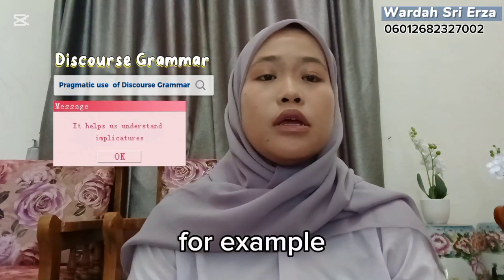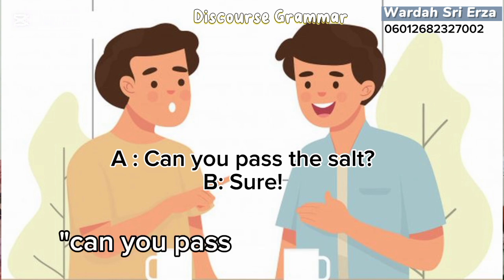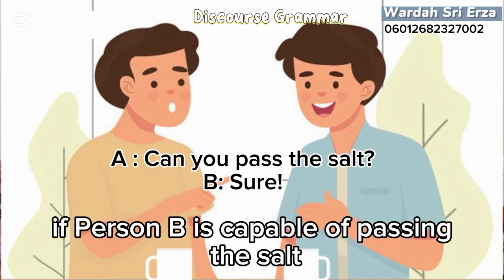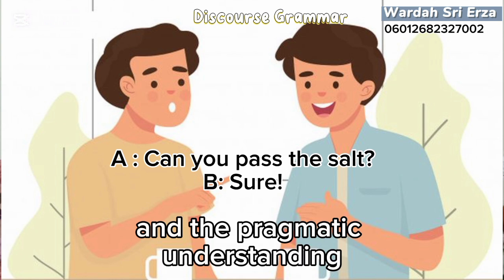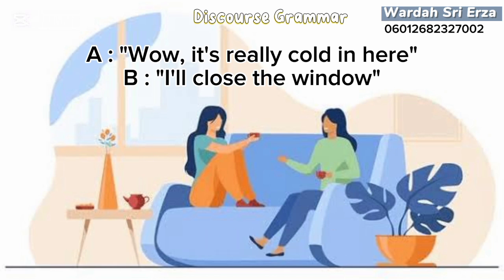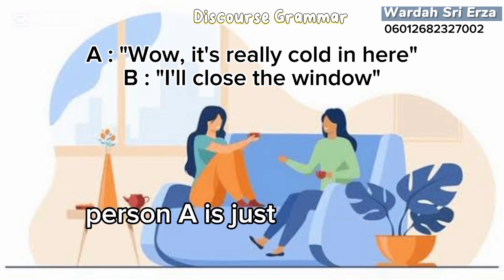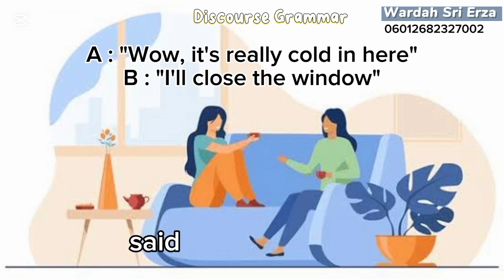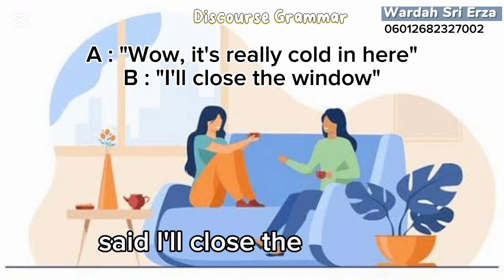Deixis and Discourse Grammar